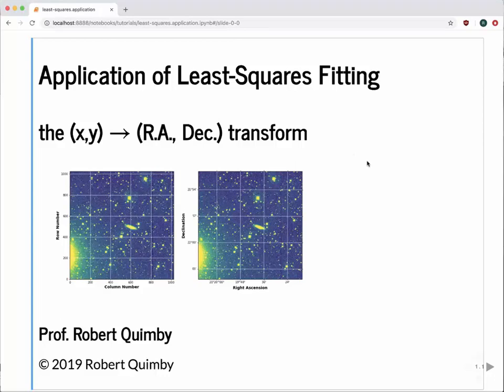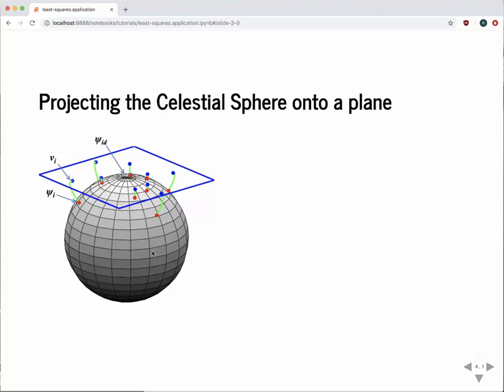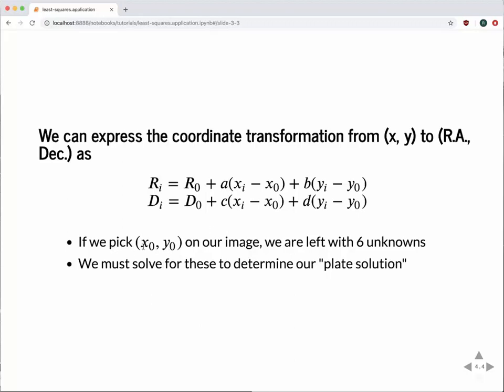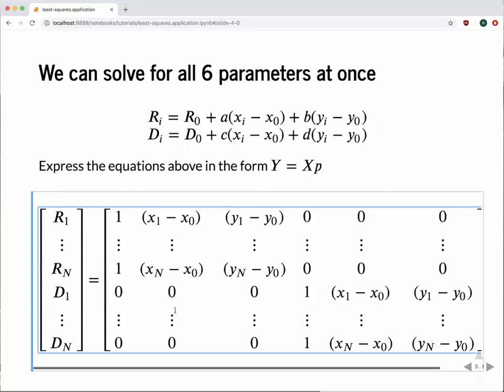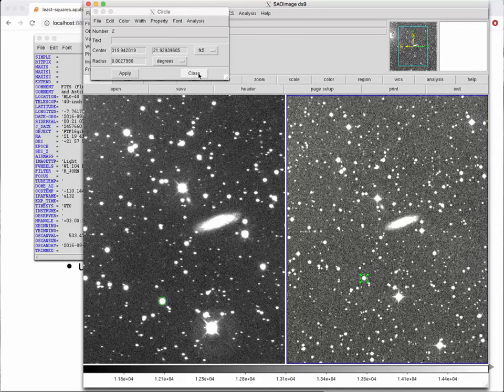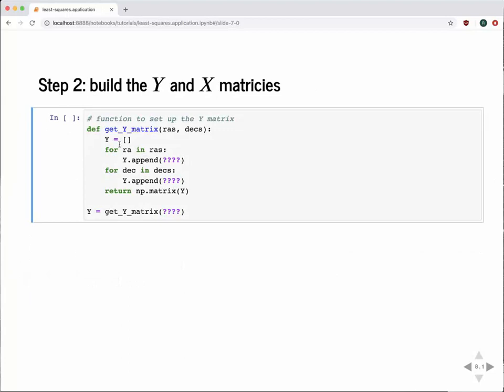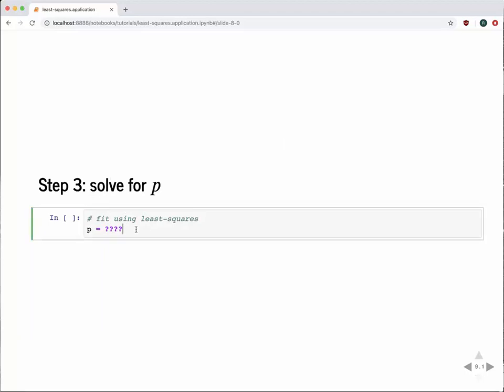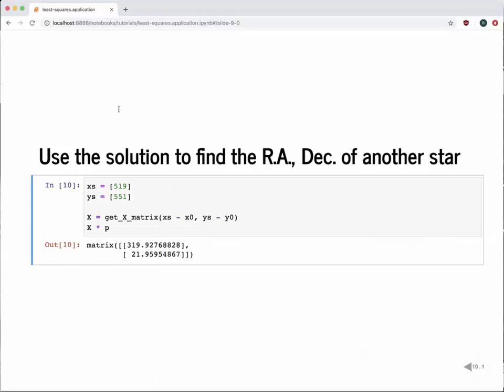Application of Least-Squares Fitting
Example of least-squares fitting showing how two systems of equations can be solved simultaneously. The example uses python to determine the mapping between celestial coordinates (R.A., Dec.) and image pixel coordinates (x, y).